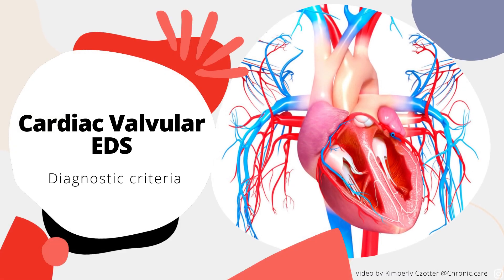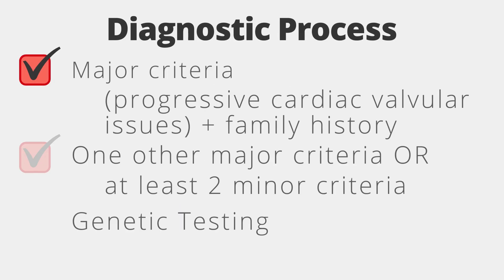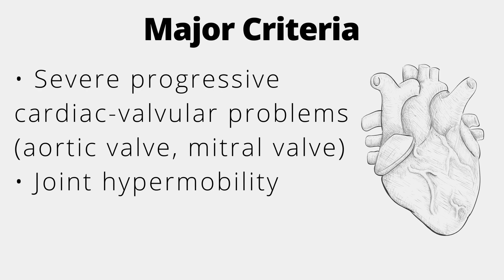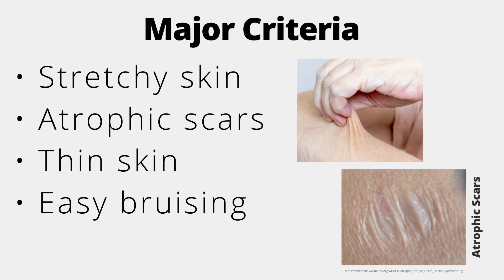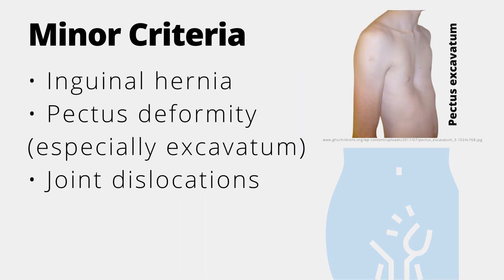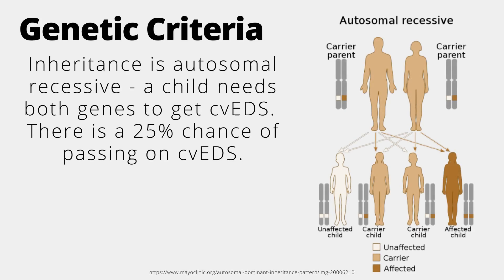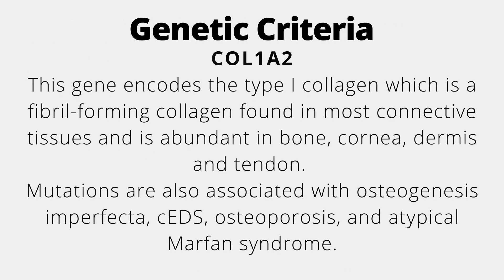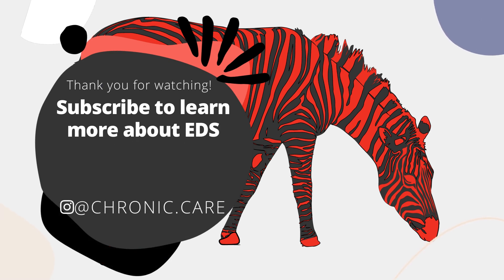Cardiac-Valvular Ehlers Danlos Syndrome: Diagnostic Criteria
Discover the diagnostic criteria for Cardiac-Valvular Ehlers Danlos Syndrome in this comprehensive video. Learn about its signs and symptoms, risk factors, and the genetic mutation associated with it. This video discusses how to recognize Cardiac-Valvular Ehlers Danlos Syndrome as well as treatments available to manage it. If you or someone you know has been diagnosed with this rare disorder, don't miss out on this essential information!